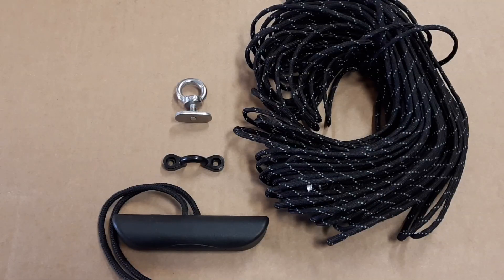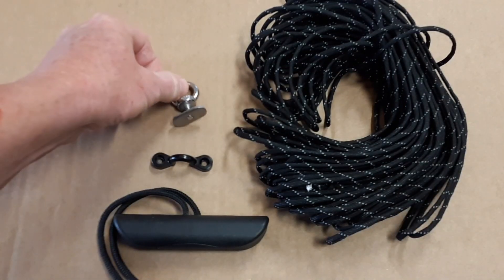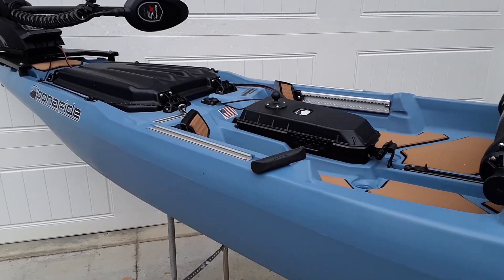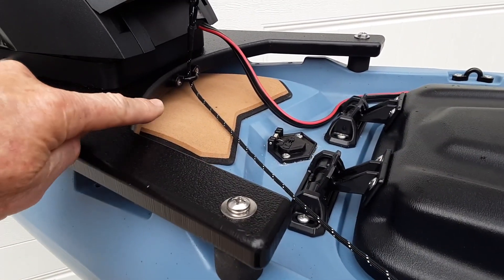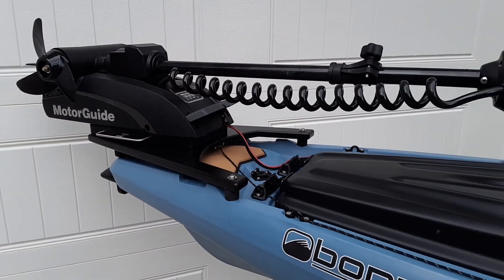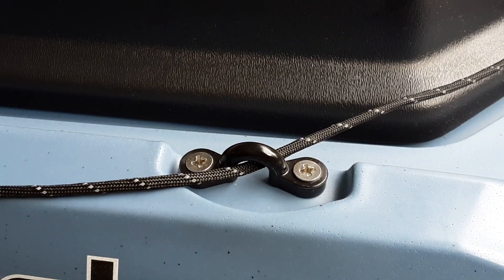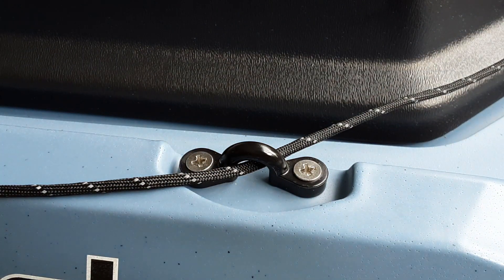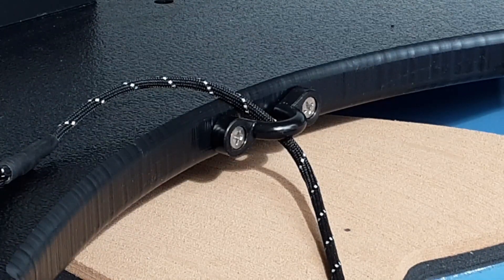Bonafide SS127 Kayak Motorguide Xi3 Bow Mounted Pedal Release Cable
In this video, I illustrate a method used for a cable release of the foot pedal on a Motorguide Xi3 bow mounted trolling motor.

Parts:
* Plastic Pad Eyes (4).
* Stainless Steel Track Mounted Tie Down Loop.
* "S" Biner.
* Paracord (550).
* Pull Handle.